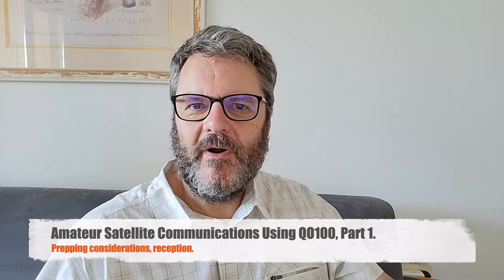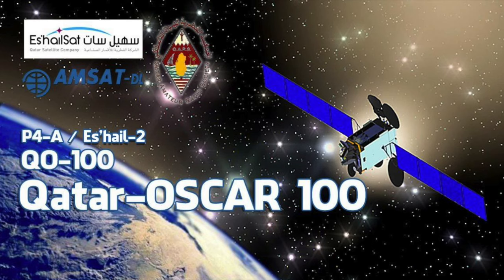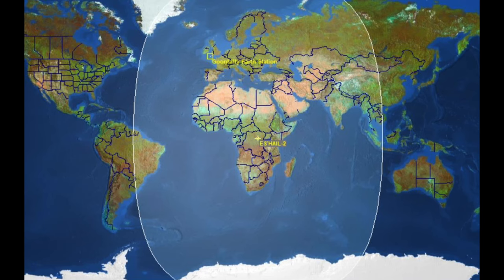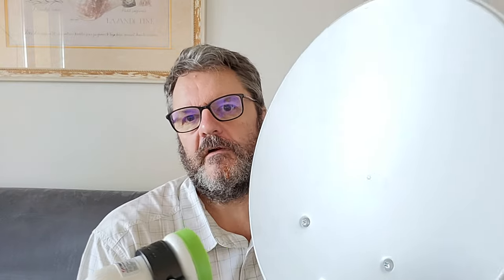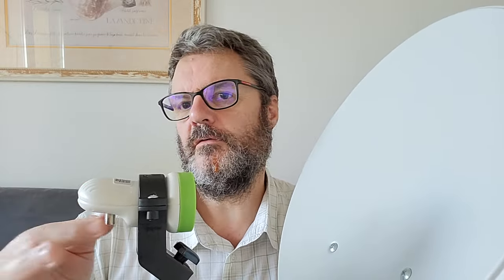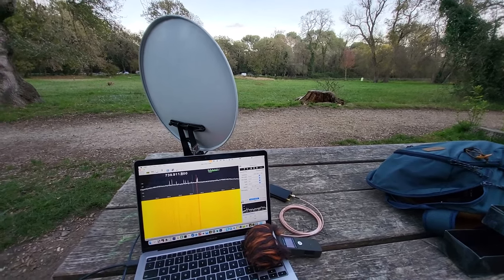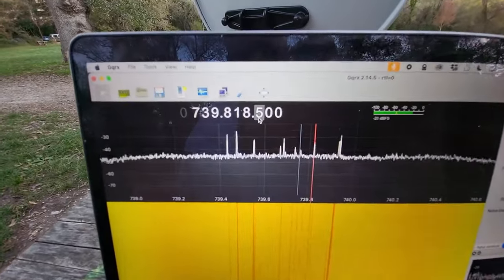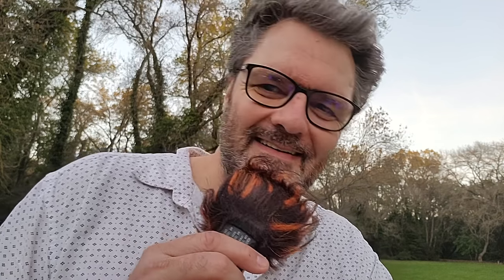Amateur Satellite Communications Using QO100, Part 1.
There is at this time only one geostationary satellite open to amateur use, QO100, owned by Qatar. In this video I explore reception of HAM signals using a parabolic antenna and RTL SDR revceiver. Would SAT COMMS be of any use for prepping? Let's try it...
Help this channel by donating crypto:
BTC : bc1qc5jq4dxt7359sh80lkv9v8rlsgnh322hmn6xyc
ARB : 0xe7cC2e415E0D2d1De91604B2b693f124dfBCf9B8
DASH : XwiFaR1d6F9PGfC7Qqq6ARWbv8auDa7qM1
ETH : 0xe7cC2e415E0D2d1De91604B2b693f124dfBCf9B8
DOGE : D6ha2Ax7UhmtEMPC4fsaEJPxHrLSu3BwYW
XRP : r93TuQrkEq3X9UDkqXKYWaTkteB2ap4hMq
LTC : LYwDy55mZSeb1Czx6JUiTS5YkqjfmWKK5H
SOL : Ee9iJx6ouBih1beozjWrwYBQA9tQgr4nYwosZYsjfxaj
AMP : 0xe7cC2e415E0D2d1De91604B2b693f124dfBCf9B8
HNT : 13REusLAhArRpKGgMxYJKzm2vuFsaihstwqYmvTZ94SMkyXHxQh
QNT : 0xe7cC2e415E0D2d1De91604B2b693f124dfBCf9B8
XLM : GCW6RHWXXBADDPXG7LHNRPSYRFCATO6FD6J224GUWDPGOBB5ZU2ZF5MM
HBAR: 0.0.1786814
ATOM: cosmos1l8ct3kesrh48n2yeekh9e2ncrm8s397xxwf34f
XMR : 4AHYwpFnAKcZ4vSb6SfXwFEVoYLCDssZBAGFV91nUoFwM13QPoGhrmEFvsnm79Vf3g8Lvi9K9kNTUY9WvDYFqpPs5dAbU6s
ADA : addr1q8q9wnhgmgvty78u9nm6xcl29nrh5xrdu5pensj7fqqre6kq2a8w3ksckfu0ct8h5d375tx80gvxmegrn8p9ujqq8n4qc4g75v
ALGO: ZI3QSV4UV3KT6JFN4TUWO2TWEM46MQENXW3RTLQEH4OLSSY2SONYKR7XCM